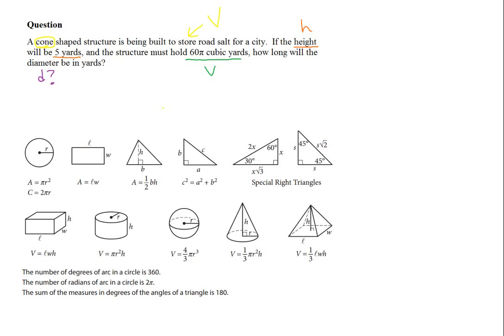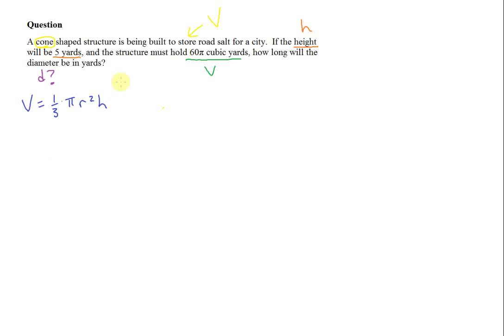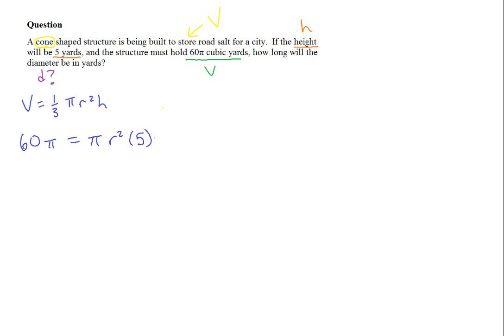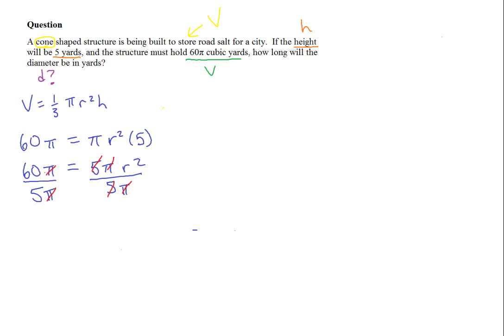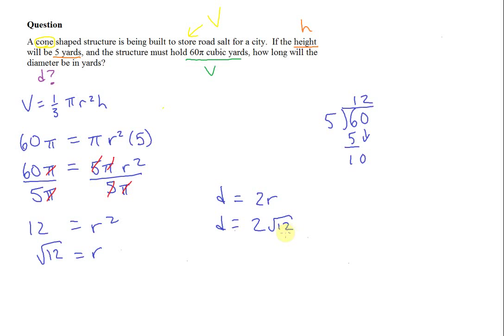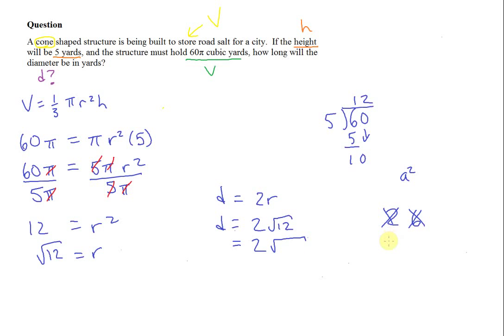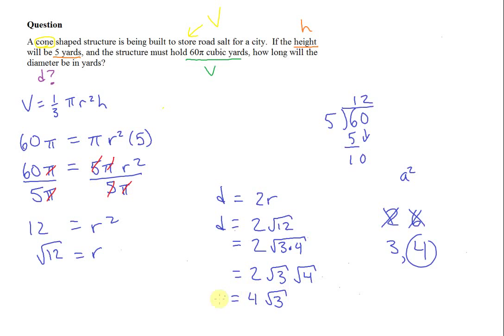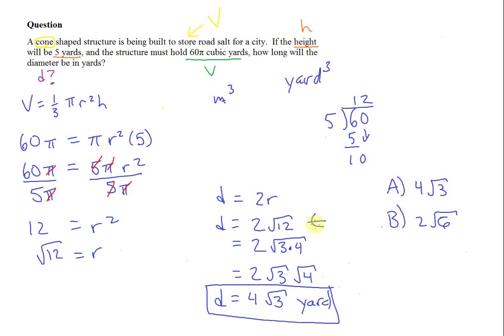Measurement: Volume of Cone (cubic yards)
Example showing how to find the diameter of a cone given the height and volume, in cubic yards.